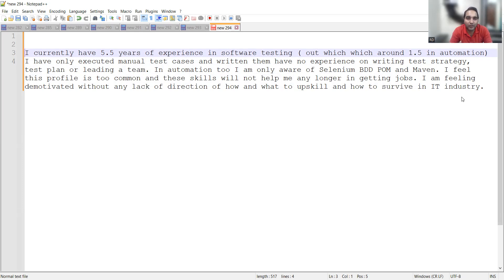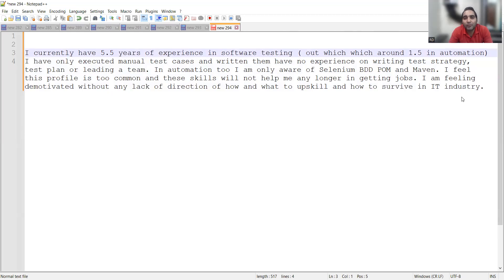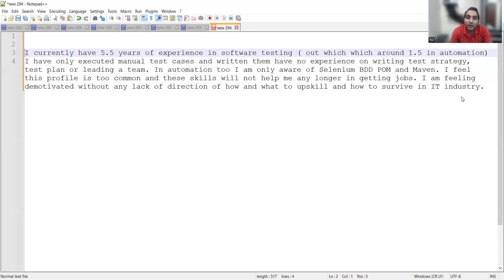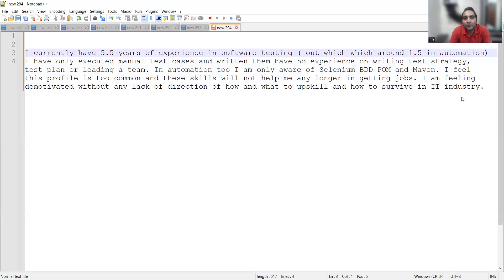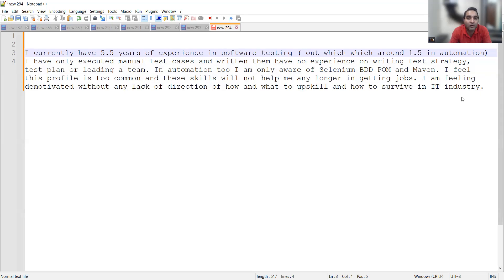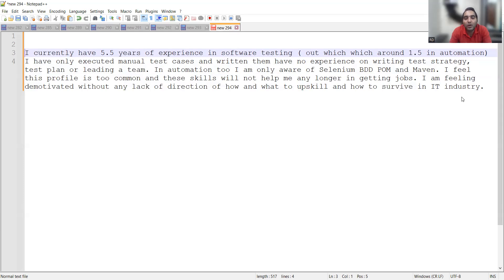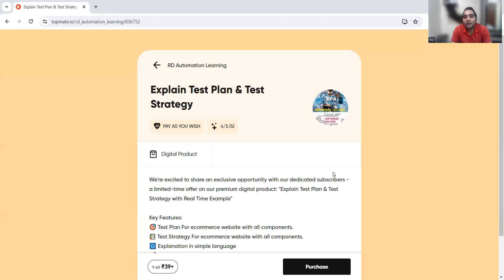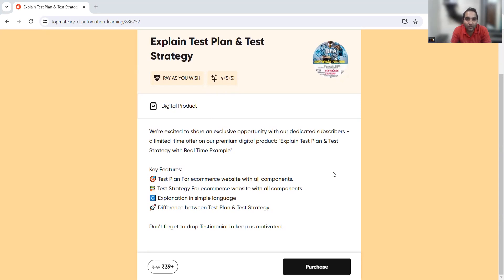14. Career Guidance for Software Testing| RD Technical Learning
In this playlist series we are trying to give career guidance to people who want to make their career in Software Testing role, QA ROle, Testing role.
In this video we have given career guidance to one of our own friend who has few queries related to same, this video would help many others and we wnat to extend support to people out there trying to build career in softwaretesting
rdtechnicallearning testing careerguidance software testing for beginners,manual testing,software testing,career guidance,career guidance in testing,career related queries,testing questions,career testing,how can I make career in testing,how can I switch from Non IT to IT,how can I get job in QA,how can I get job in testing

Why Software Testing Is a Great Career Move
If you have ever used a piece of software, including apps, and have been incredibly frustrated by the number of problems it has, you can probably guess how important a software tester’s job is. Having a degree in computers is not compulsory—you need to be very knowledgeable about working with different types of software and have a detail-oriented mind. The career requires a large pile of documentation, which can be intimidating for people without an engineering background.

The results of a software testing job is tracked in a database for engineers to review so they can fix the defect. There are times when the position can seem monotonous, but the focus of your work will constantly change to different aspects of the program, alleviating some of the repetition. You also get an early look at the latest in technology and have a hand in making sure that a program is as defect free as possible. Finally, with software being an area that will always grow, software testers have one of the most secure jobs in the tech industry.